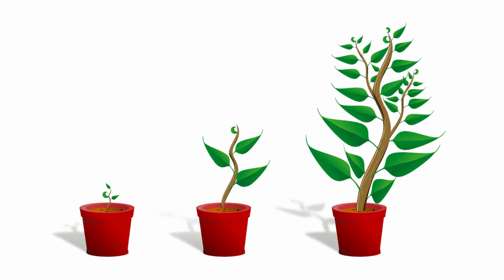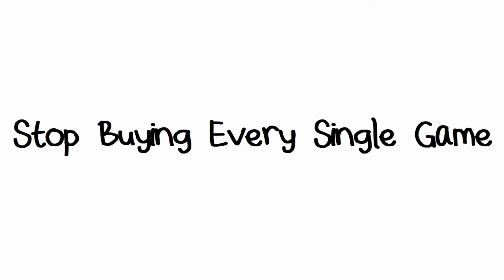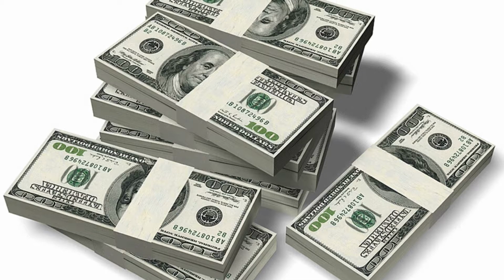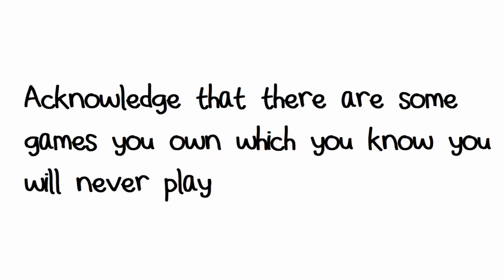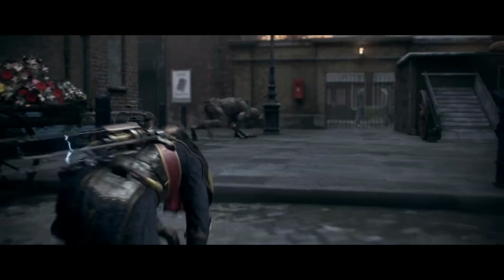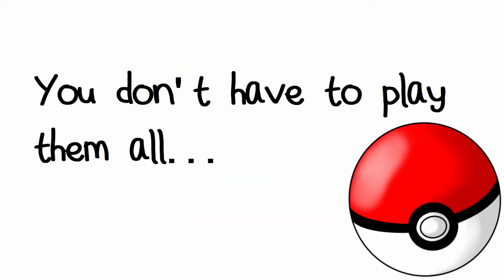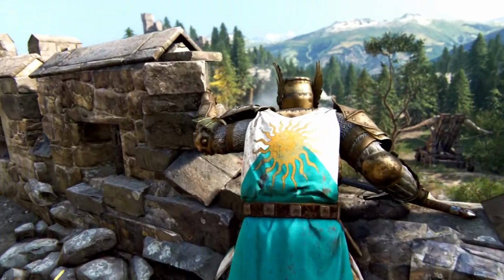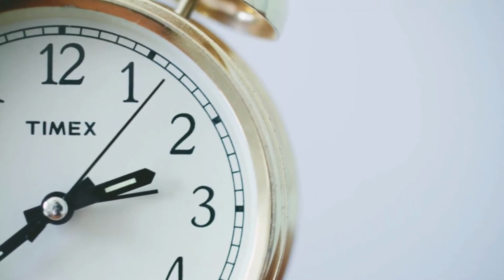How To Beat Your Gaming Backlog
With  Steam, PlayStation Store and Xbox Game Store sales just having come to an end, I have been reminded of my ever growing gaming backlog once more.

Over the past two months, I have been working towards clearing my backlog list with some success.

In this video, I give you my strategy in attempting to get through all of my unplayed games in the attempt of maybe helping one person.

What is your strategy in working through your backlog, if you have one? Do you agree with the steps I’ve mentioned? Please share in the comments down below.